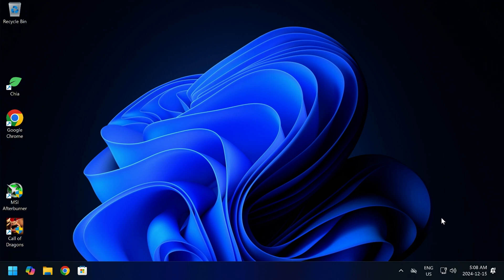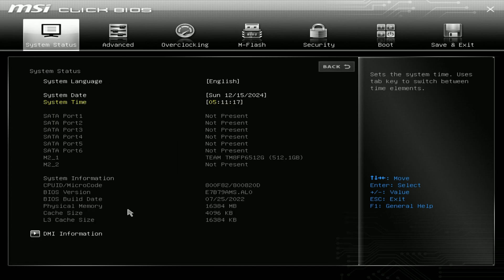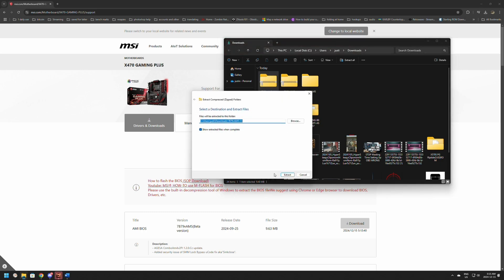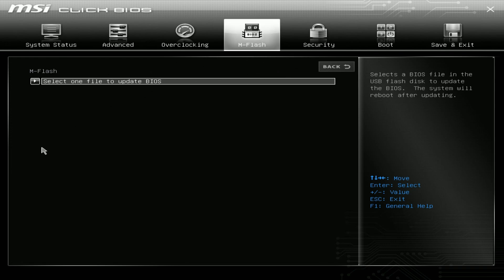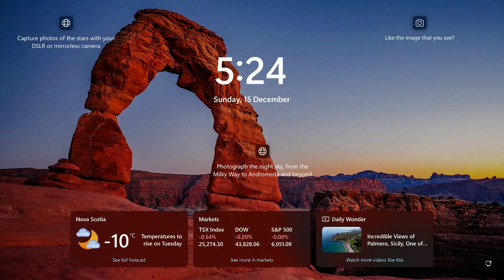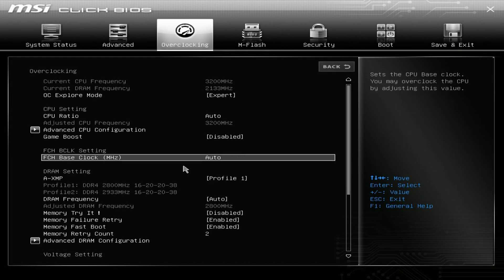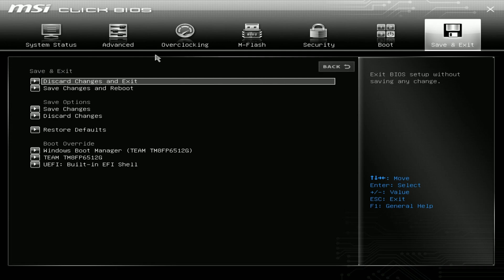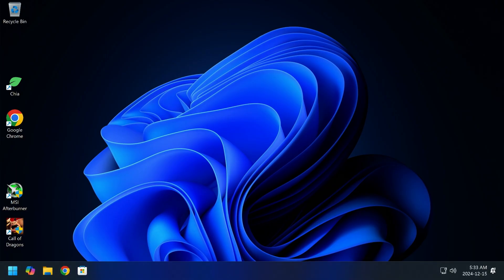MSI motherboard bios update step by step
MSI x470 motherboard bios update step by step